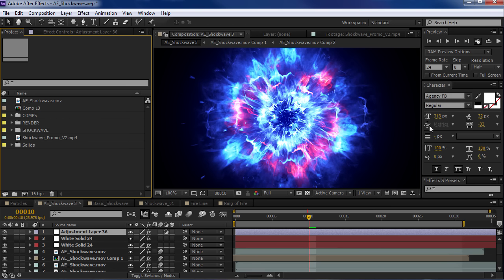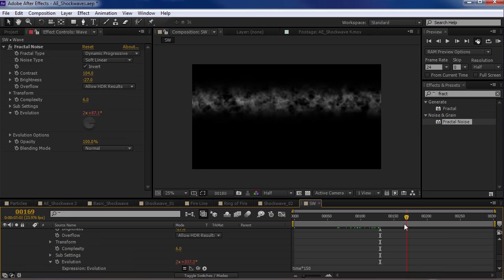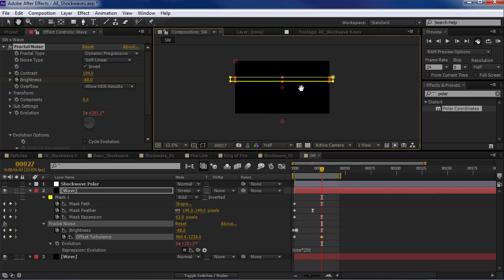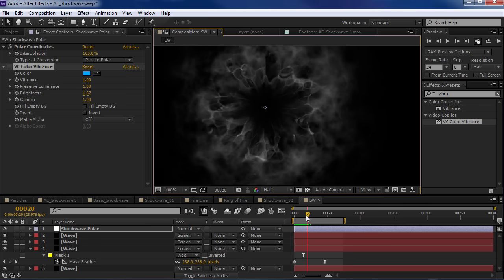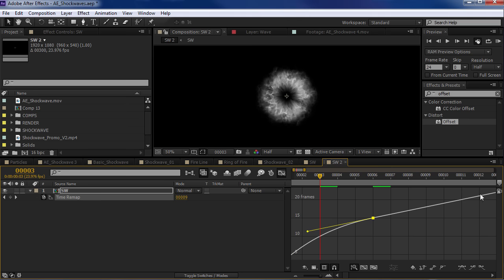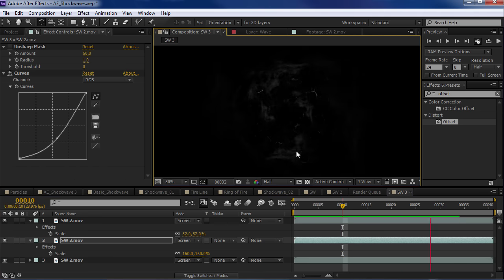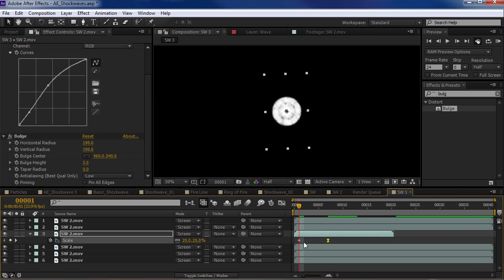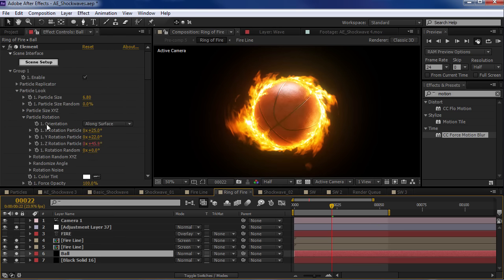Shockwave Tutorial 100% in After Effects!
Create a powerful shock-wave effects without 3rd party plug-ins!